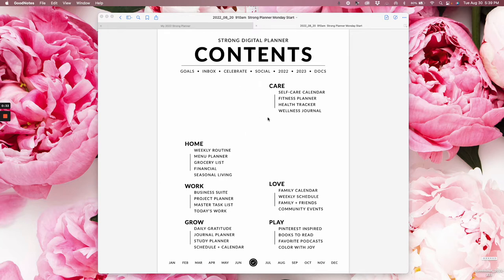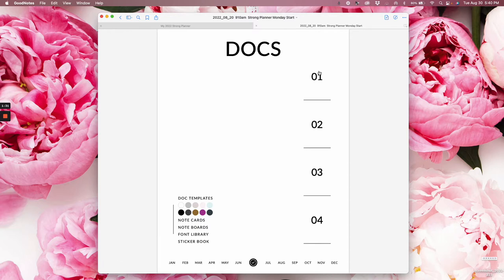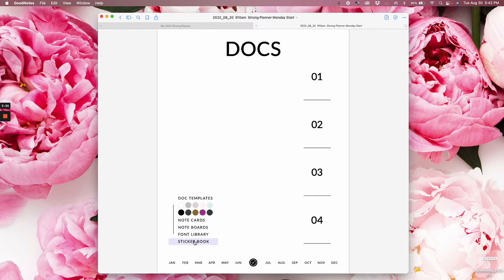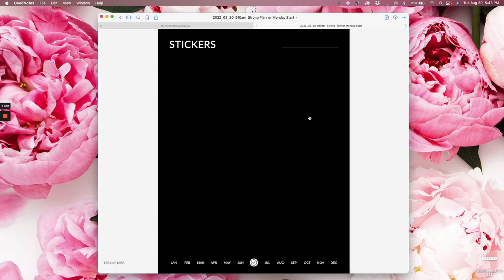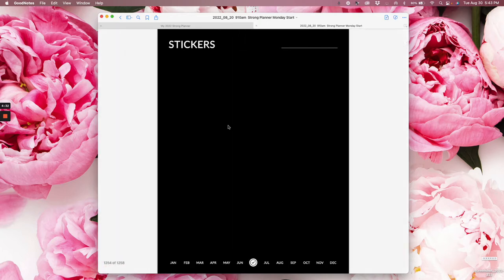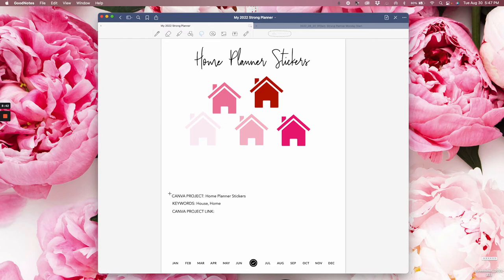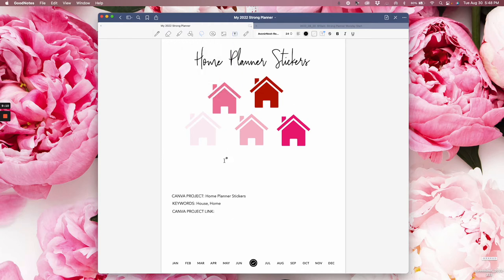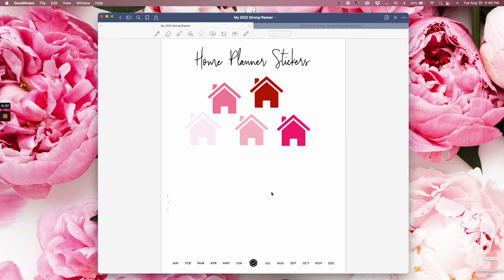A Quick Walkthrough On How To Utilize The Sticker Book Section In Your Strong Digital Planner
Using the Sticker Book section inside my Strong Digital Planner is one of my favorite ways to organize my digital sticker collection. I never have to worry about losing them or forgetting where I put my latest download. And, as my digital sticker collection grows, I can always find new and creative ways to use them.

Using the Sticker Book section in my Strong Planner is working great so far! Not only do I have a place to store all of my digital stickers, but I can also easily access them when I need to use them. Plus, it's one more way to stay organized as my digital sticker collection grows.

Happy Clicking + Planning!!

-Kierstan

click2plan.co

+  PLANNER I AM USING
Strong Digital Planner by Click 2 Plan